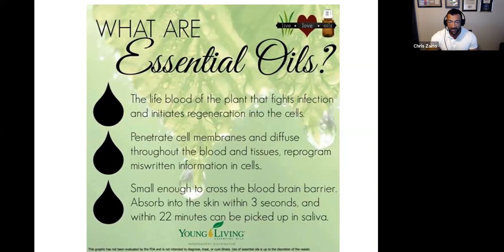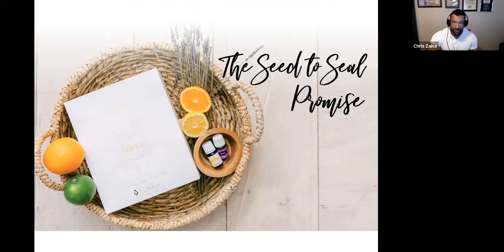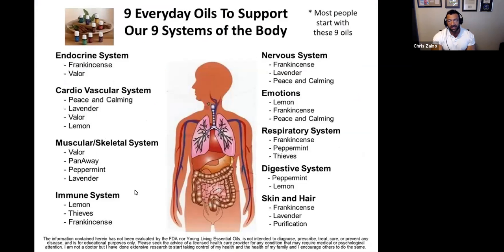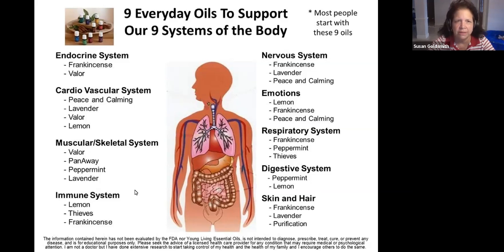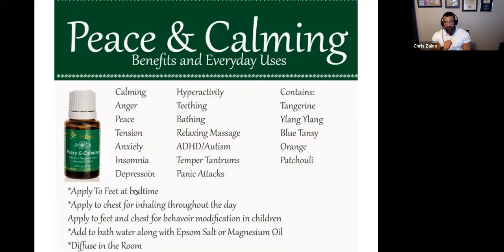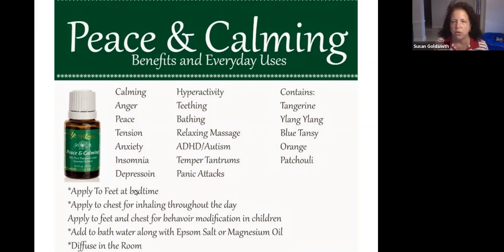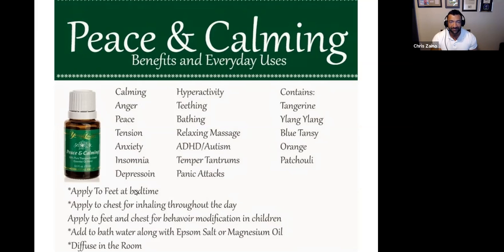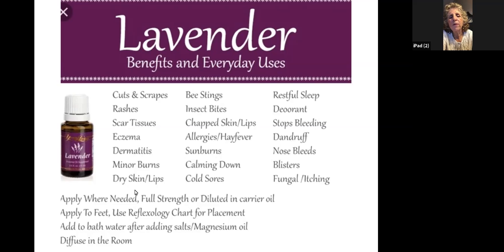Essential Oils 101 Part 1 Diffusing with Dr. Zaino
In this video we go over some of the oils in the starter kit, which are some of our favorite essential oils and their benefits, as well as the benefits of diffusing them.  Please do not use candles or plug-ins.